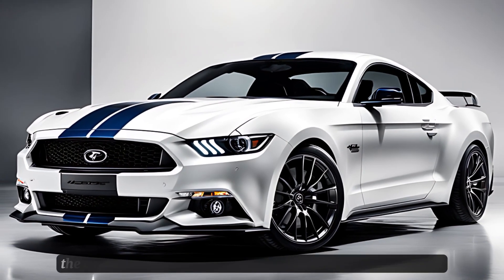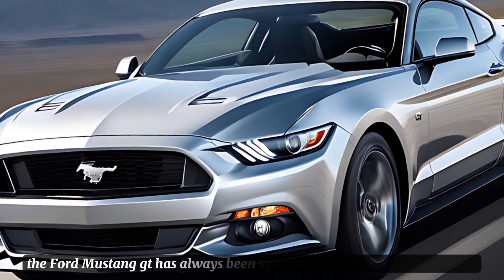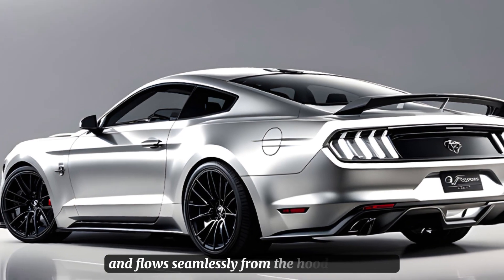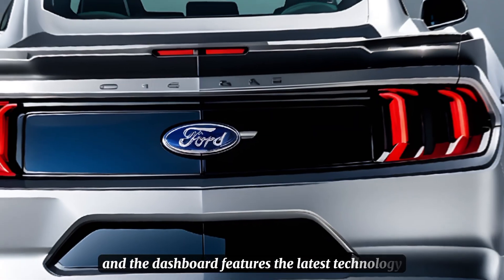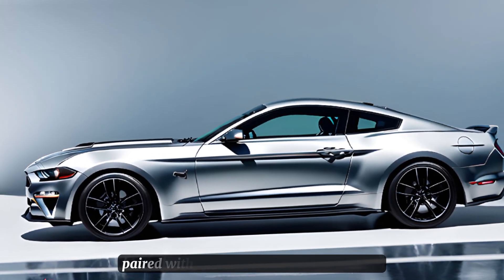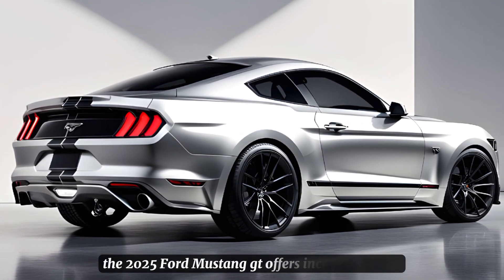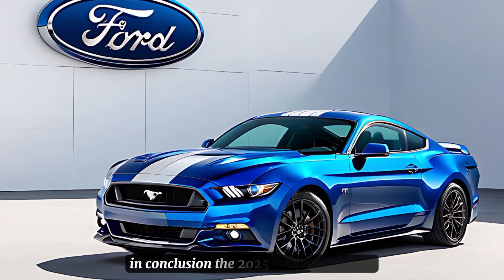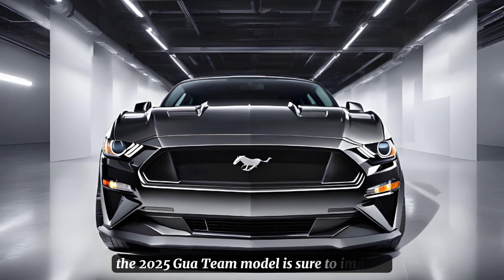Next Generation New Ford Mustang GT 2024/2025 Model Revealed" Full Review!!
Next Generation New Ford Mustang GT 2024/2025 Model Revealed!!

"The Ford Mustang GT 2025 is a testament to the evolution of American muscle cars, blending classic design with cutting-edge technology. The 2025 model is expected to be a street-legal, track-ready supercar that carries the Mustang’s soul into the future. It boasts a chiseled design optimized for aerodynamic performance, featuring extensive use of carbon fiber to reduce weight and improve responsiveness. Under the hood, it’s projected to have a supercharged 5.2L V8 engine, targeting over 800 horsepower, paired with an 8-speed dual-clutch transmission for exhilarating power and speed ."

This is Ai🤖 Generated-:)

Here, we specialize in bringing you the latest information on upcoming cars, combining AI-driven insights with the most current data sourced from Google and various authoritative websites. Our mission is to keep you informed and ahead of the curve in the ever-evolving world of automobiles. Whether you’re a car enthusiast or simply curious about the next big thing on wheels, our channel is your go-to destination for all things automotive. 🚗💡🌐